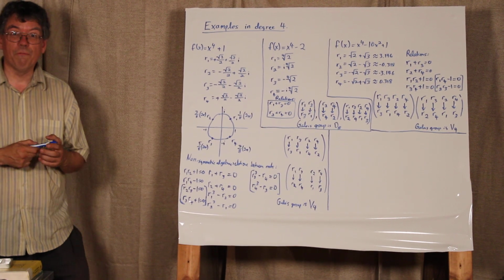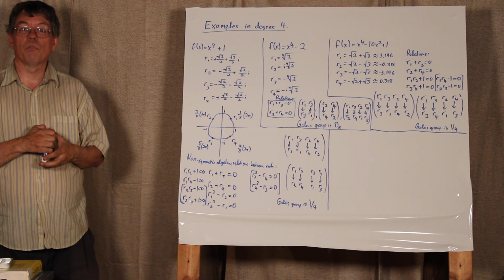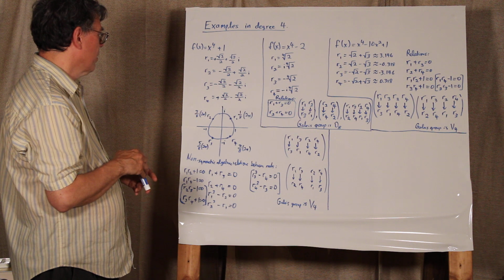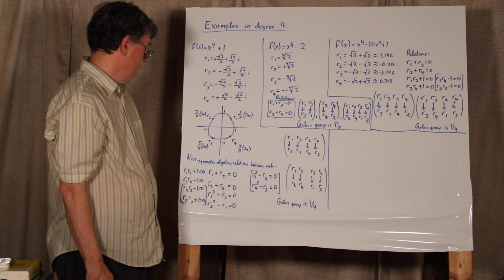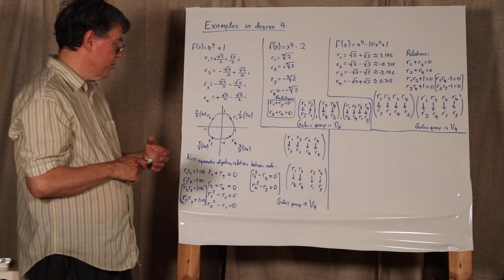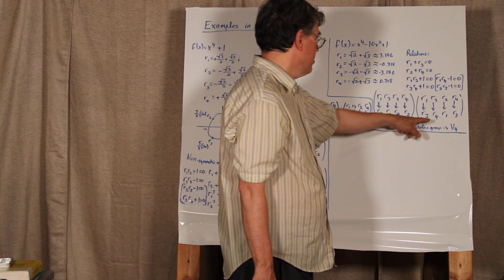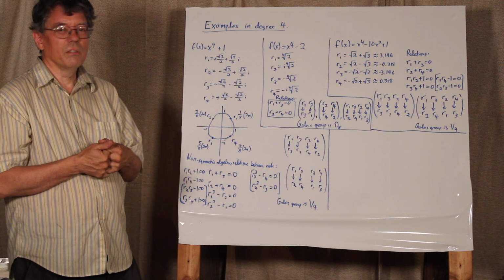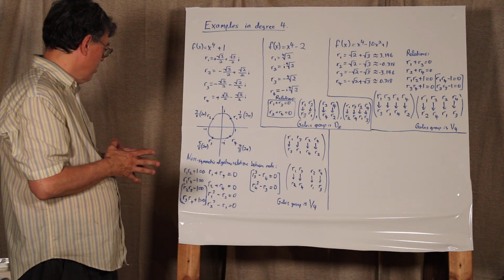Galois Theory: You're Doing it Wrong (Part 5 -- Finale)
Examples of Galois relations and Galois groups for degree 4 polynomials, and challenges/questions for specialists in this subject.